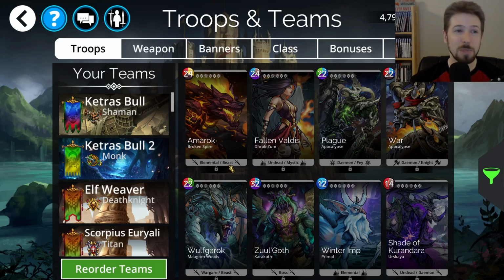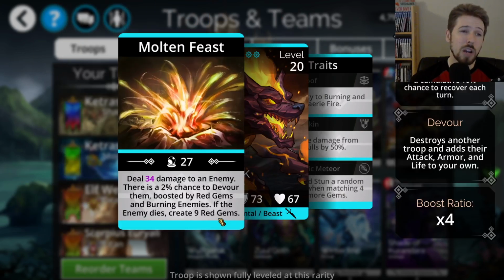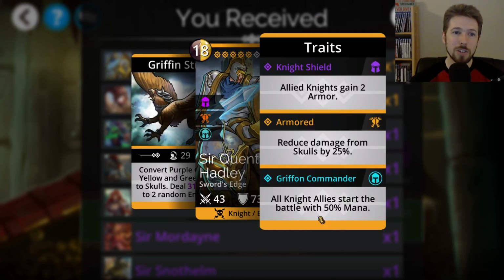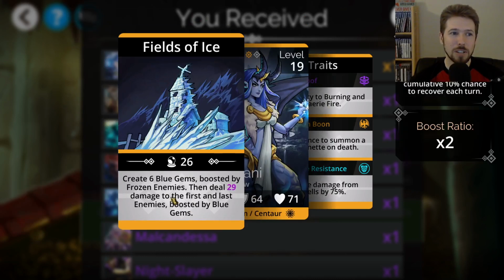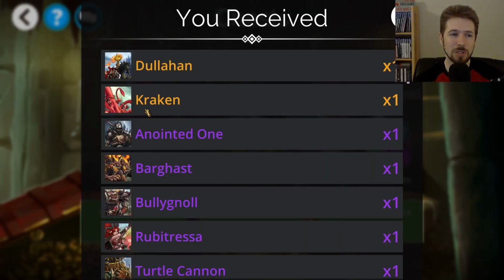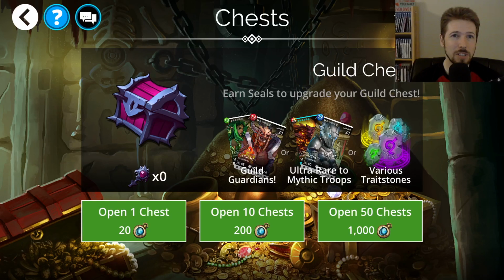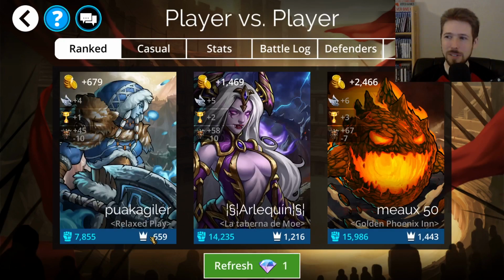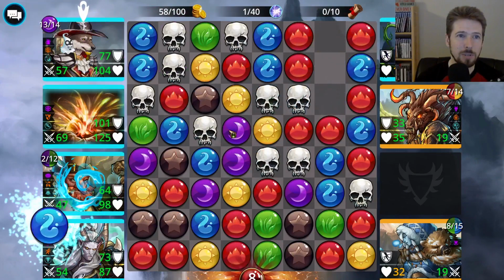Amarok Mythic Troop Key Openings - Gems of War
Has my luck gotten better since my last key opening? Find out in this video.